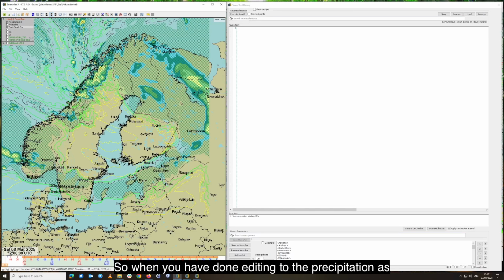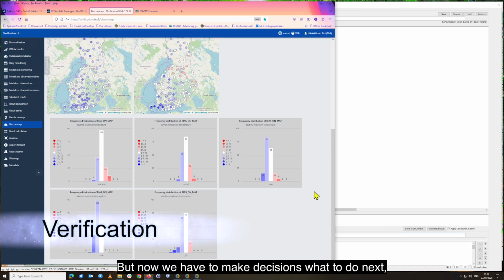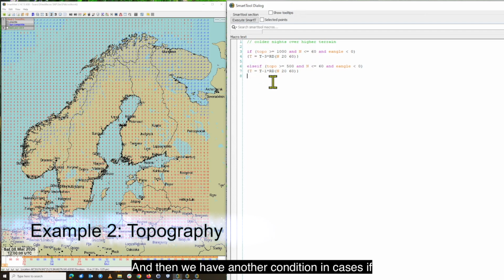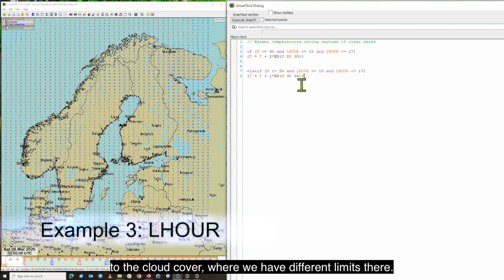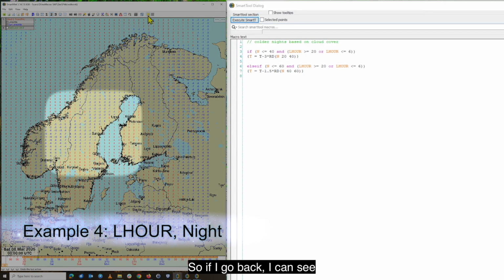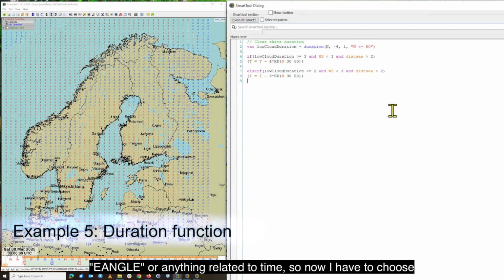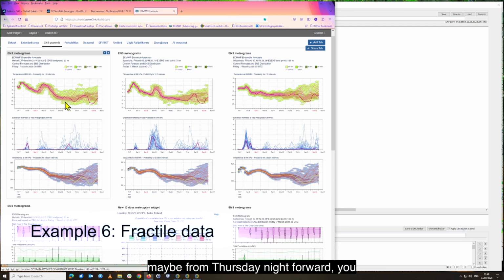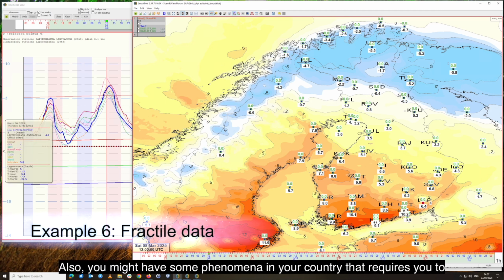13. Temperature editing